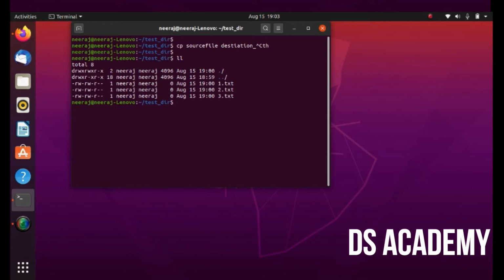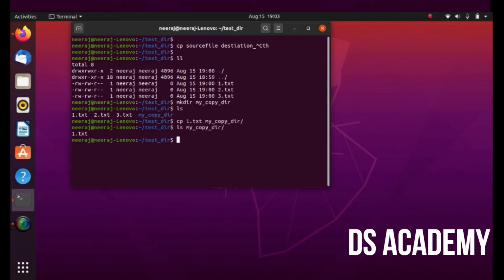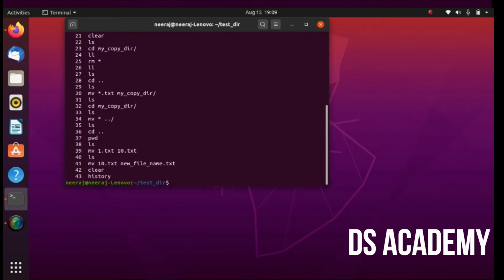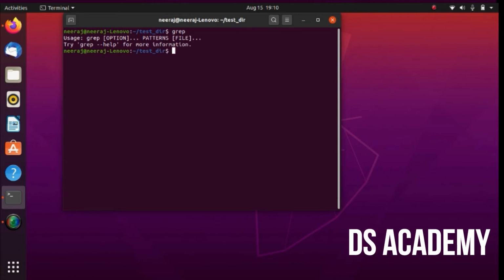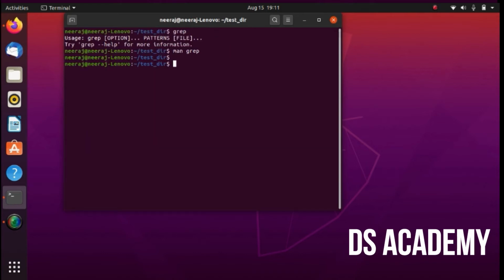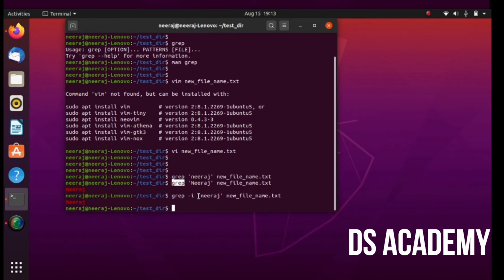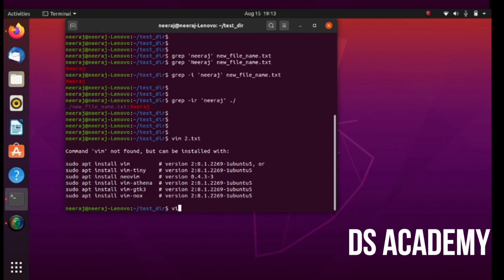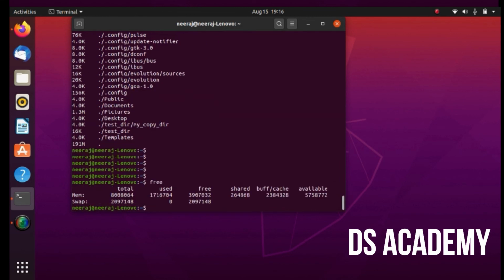linux Basic part 2 | DS Academy